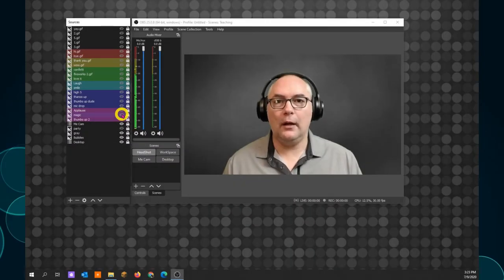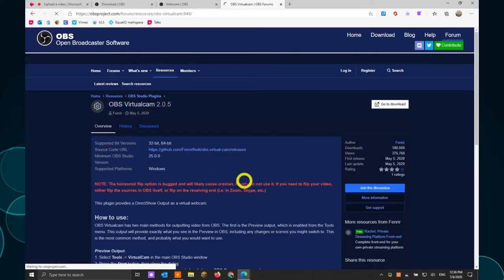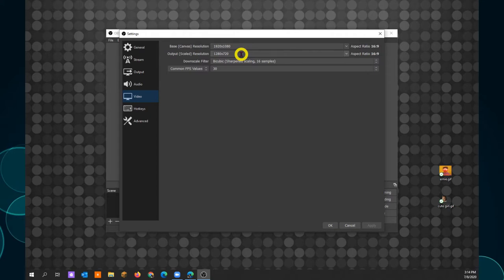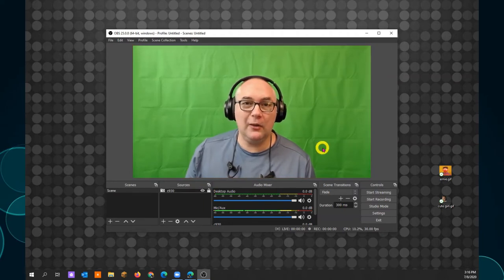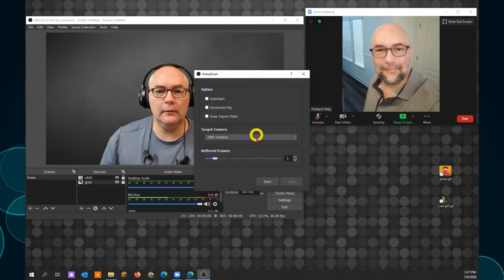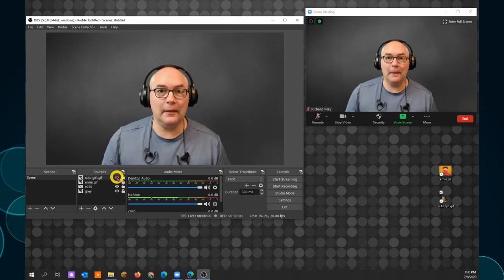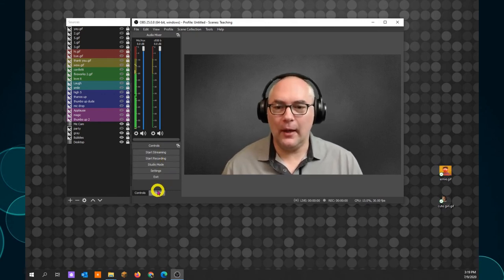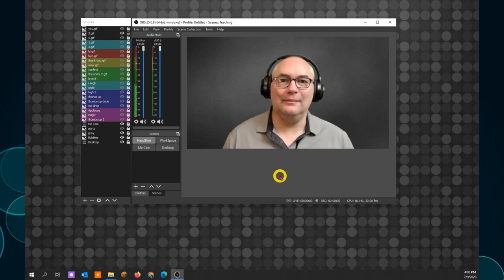OBS Animations Tutorial and Setup for Distance Learning and Teaching.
About Video Settings in OBS: OBS Virtual Cam uses the settings under Video Options to format the feed (output size and FPS), settings in the Output Options are ignored. OBS Virtual Cam sends a direct feed to the video-conferencing app (Zoom, Teams, Hangouts, etc). To improve the bitrate and other options look into your Video-Conferencing software options.

I teach 3rd and 4th grades, this year I learned to use OBS Studio for distance learning. This setup allows easy access to the animated gifs I use to encourage students and show appreciation for their hard work. This is also fun in meetings!